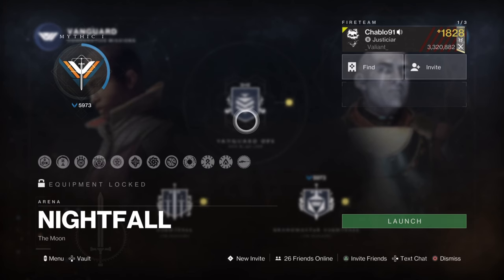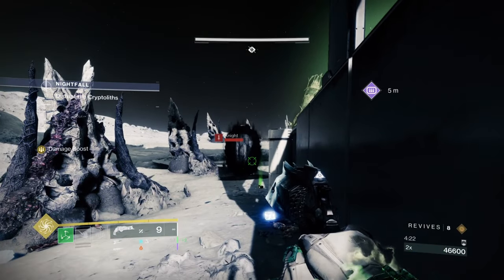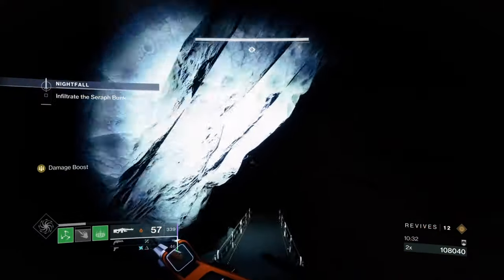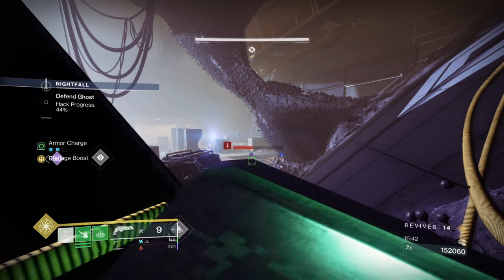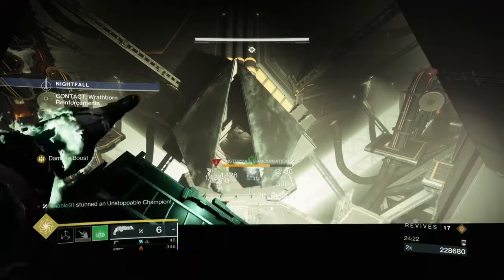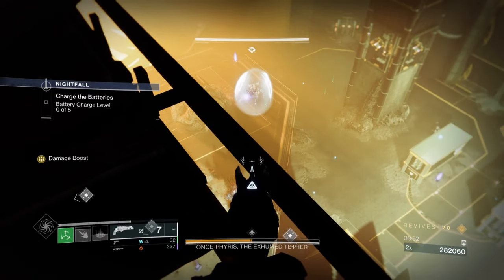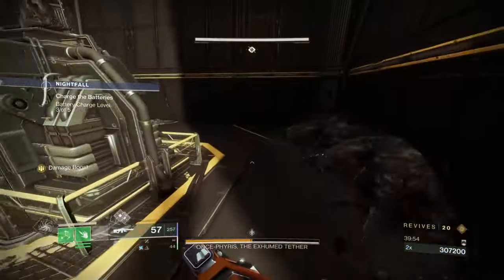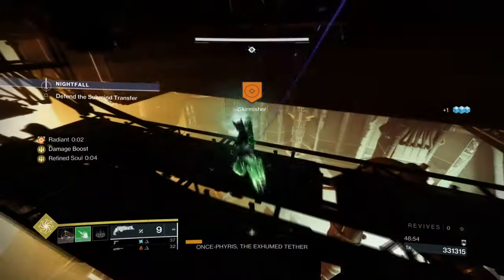POISON Thorn Build - SOLO Grandmaster Nightfall - Moon Battlegrounds Heist (PLATINUM) Destiny 2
A Video Showing POISON Thorn Build - SOLO Grandmaster Nightfall - Moon Battlegrounds Heist (PLATINUM) Destiny 2

Video Includes:
PS5 4K 60 FPS
Solo Grandmaster Nightfall - Heist Battleground Moon
Platinum Rank
Warlock Poison Build
Season Of The Wish
Solo Conqueror Triumph - Heist Battleground Moon

Timestamps:
SUBSCRIBE: 00:00
Gain Entry To Bunker: 2:00
Infiltrate Bunker: 12:00
Ghost Scan: 15:00
Open Vault: 22:30
Boss Phase 1: 25:40
Clean Up Champions/Adds: 29:30
Battery Phase: 33:30
Boss Phase 2: 39:55

Try to watch a little bit more than usual if possible please kind folks, there is useful info in this such as:
Champ AI Patterns
Thorn Poison Build Covered
Add Management Plus Positioning